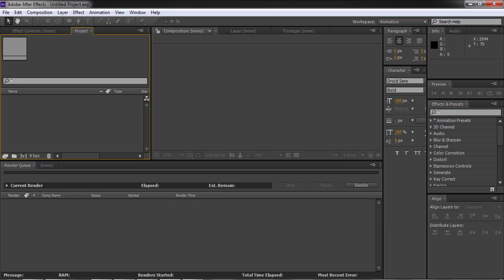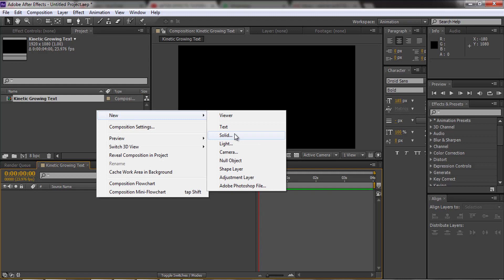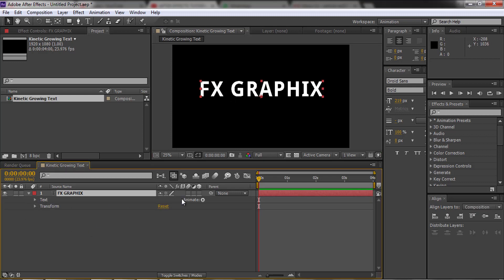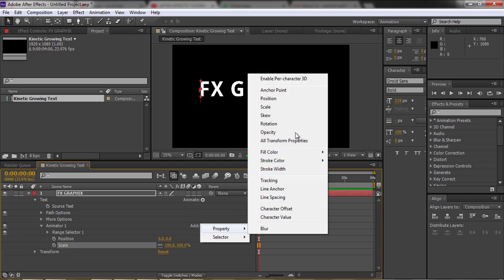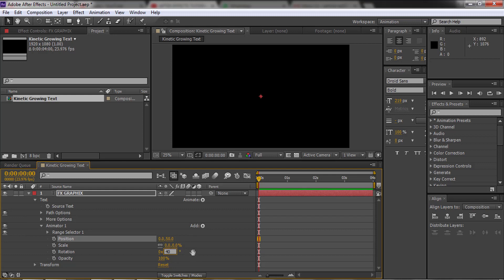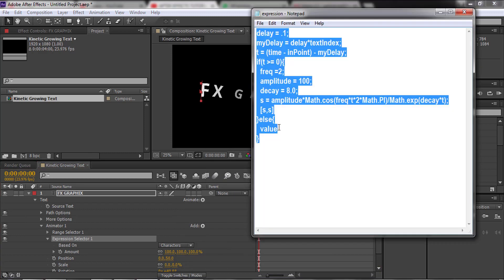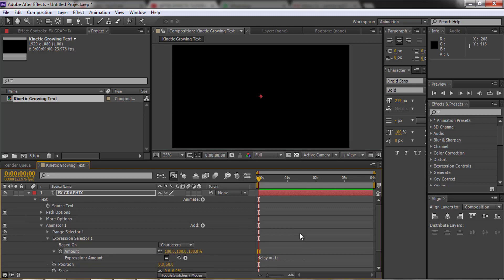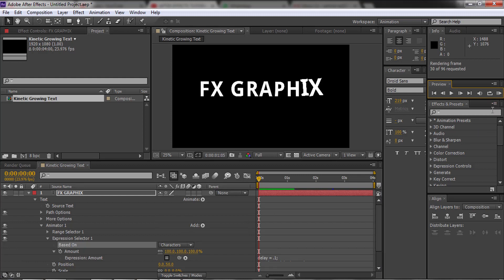Kinetic Growing Text in After Effects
here i'm going to show making Kinetic Growing Text in After Effects.